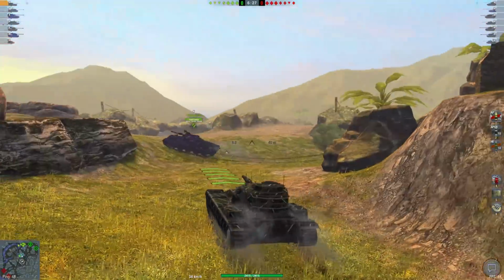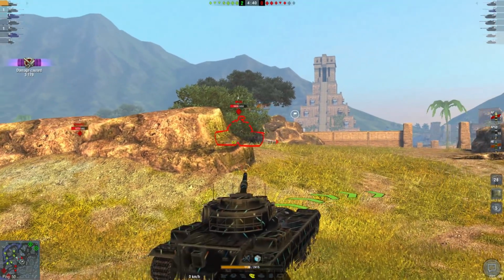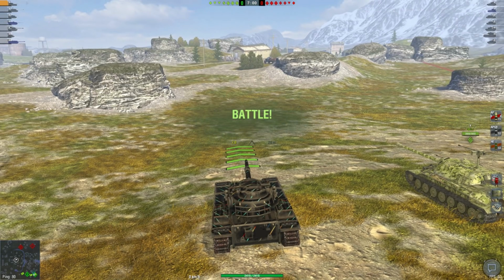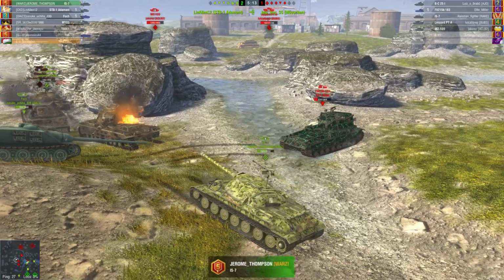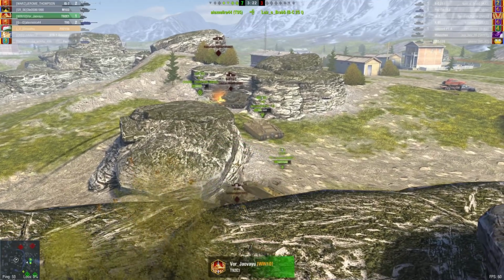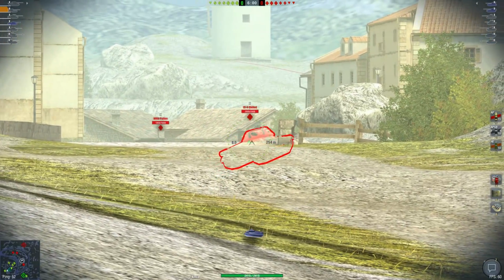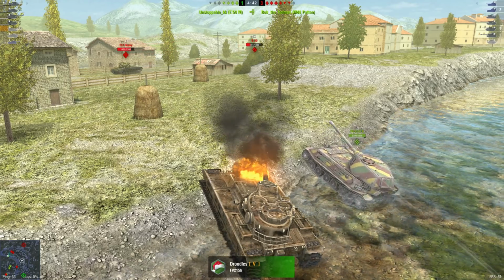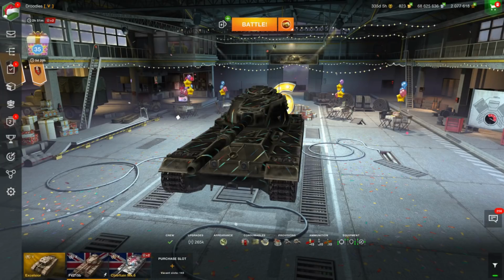WOTB | FV215B | NOT MY CUP OF TEA!!!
In todays video ill be talking about the British Fv215b tier X heavy tank in world of tanks blitz!

Special thanks to all of the supporters:

william thomas              Oliver Neuburger          Cody Hansen
Tom Mowry                    Michael Obryan            Benjamin
Skills in the hills             Matthew Boley             Tyler
The Space Butt              Kay Hoss                       Karma2rats
sirscrat iiidv                   Joseph Ano                   NaCly
ron reyes                        Hazem Alhazmi            Shootinsabot
Richard Calabro            Glynn Crook                  Antonio Amador
Randy Stiles                  Gary Prange                   Lin Li
Pivot_Steer                    Daniel Delgado             Aiden
Chonfelito                      Carlos Felix                   Luke
Caden Armistead          Brian H
blewick                            Thomas Hunter
Lorenzo Gardner            Syndy The Lad